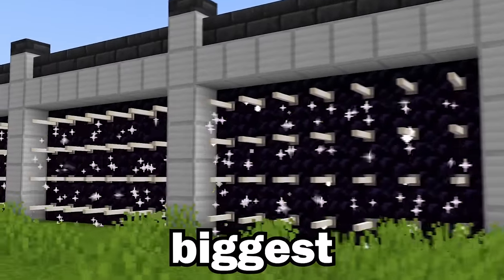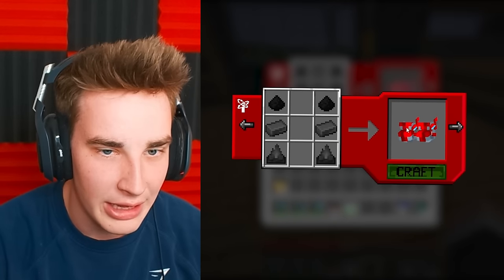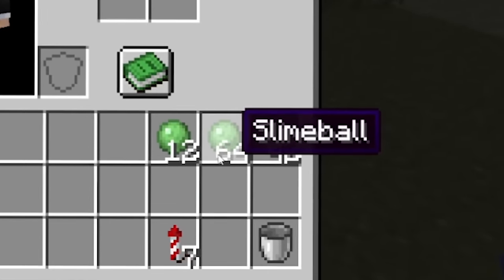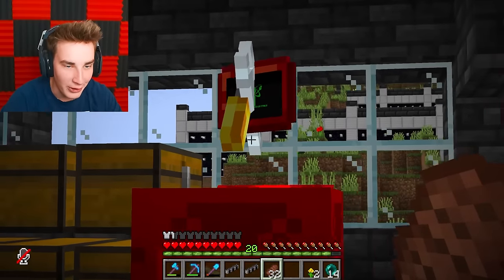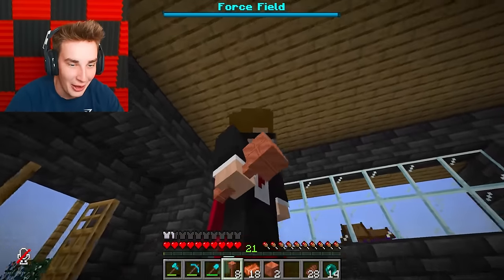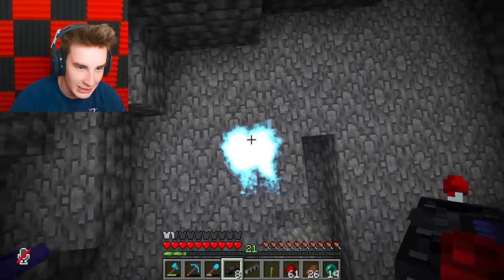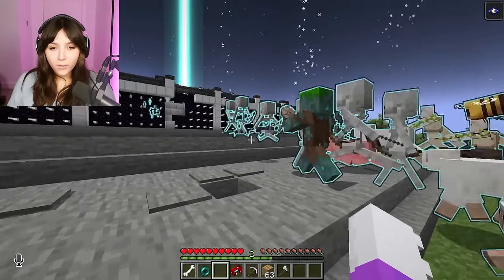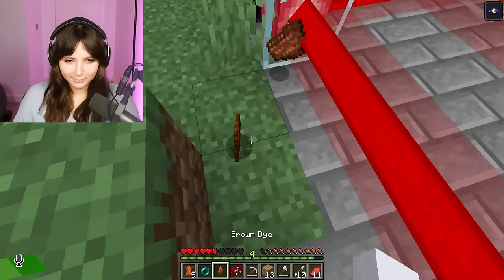I Built Minecraft's Safest Base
if ur reading this i hope u have the best day ever 😄